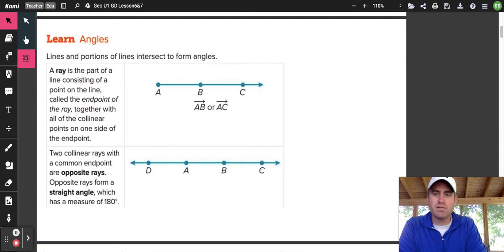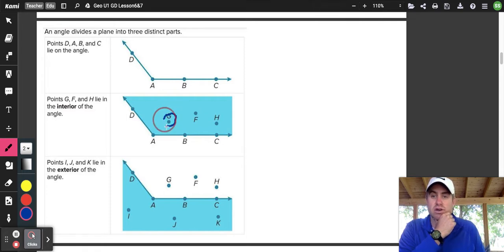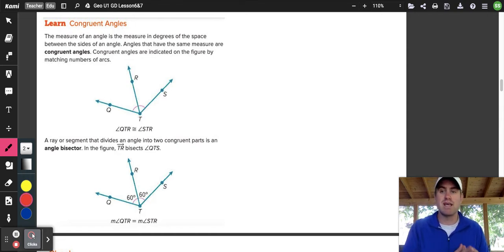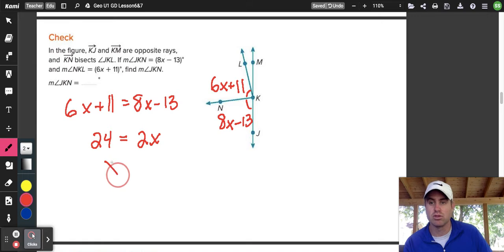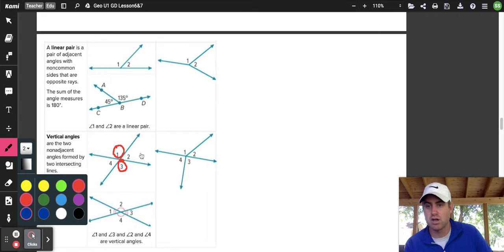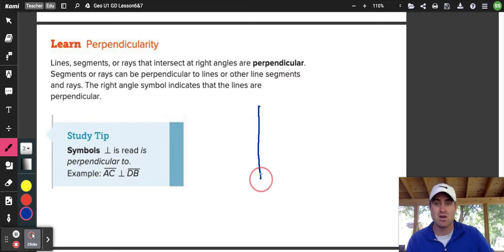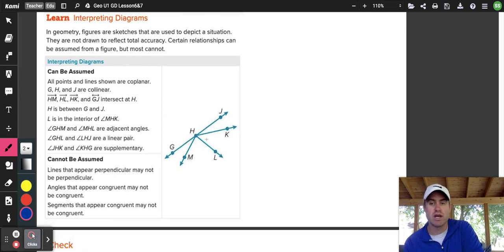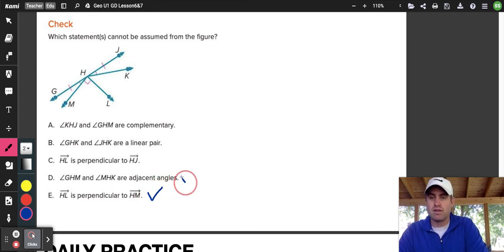Geo U1 GD Lesson6&7